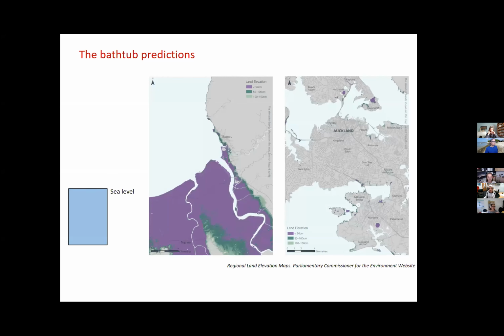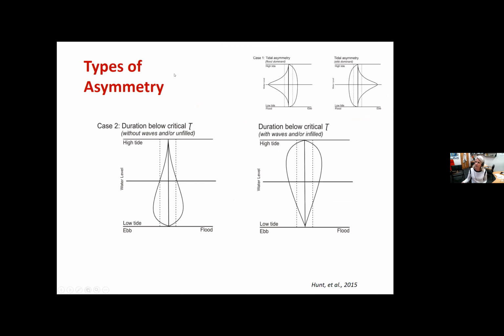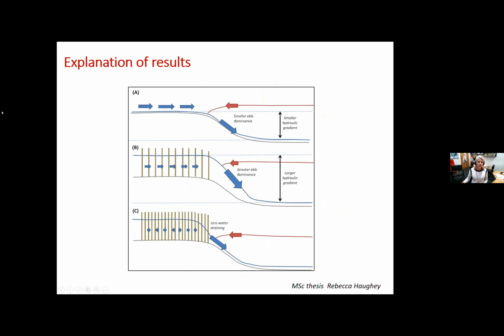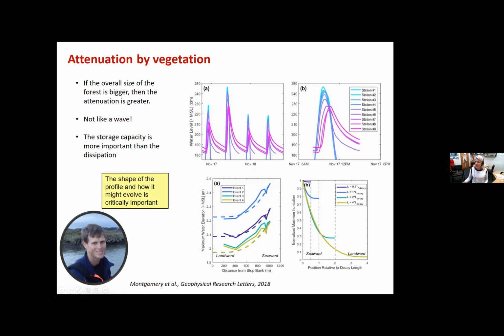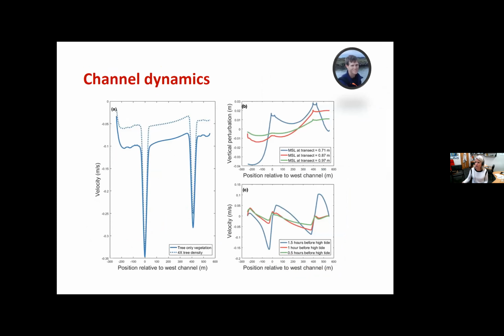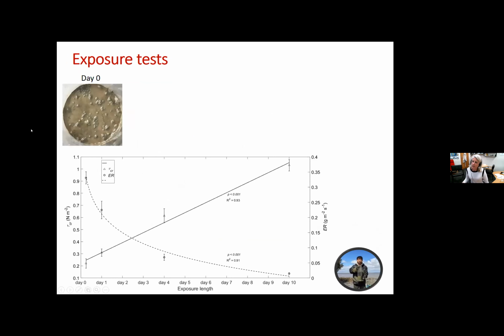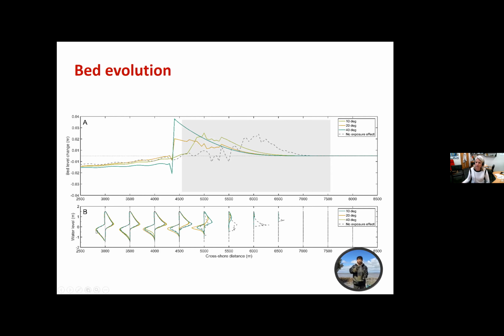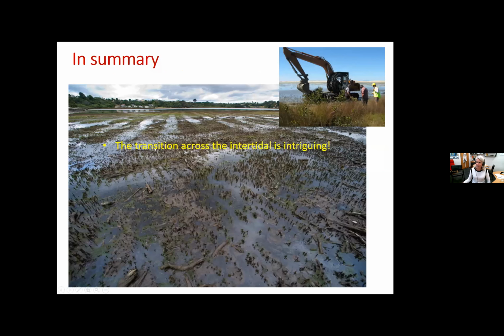C2C17- Karin Bryan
Building new land to hold the line on sea-level rise: the interactions between mangroves, bed properties and hydrodynamics

Despite expanding invasively locally, mangroves are declining worldwide, substantially depleting one of the world’s most effective carbon-burial ecosystems. Mangroves spread seaward by establishing seedlings and roots, which alter the hydrodynamics and ultimately change the way in which sediment is deposited and morphology changes. Depending on their density, these structures can enhance (due to stirring of sediments) or reduce (due to frictional removal of energy) sediment supply to mangrove forests. At higher densities, and depending on the water depth, the flow can partially skim over structures rather than penetrate to the bed. This talk will summarise our recent work on mangroves and their role in building intertidal land. Bed friction characteristics are important to controlling tidal and surge characteristics, but equally important is the back basin storage and drainage channel network dimensions. Bed friction is also important to sediment entrainment and deposition, but so is the change in sediment characteristics caused by exposure and the dense root matter associated with the mangroves.